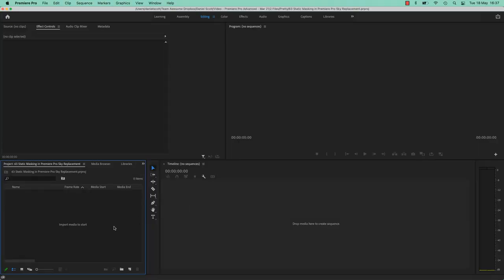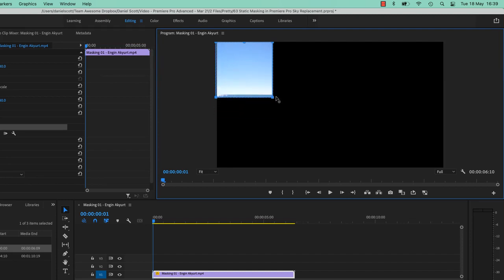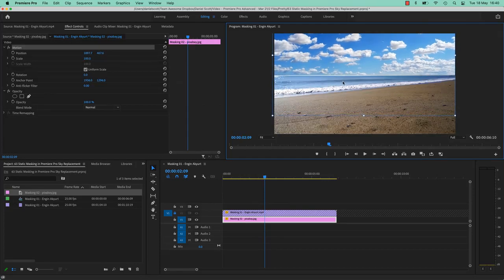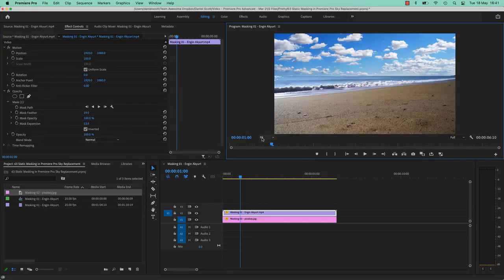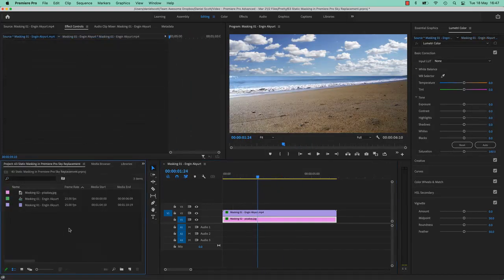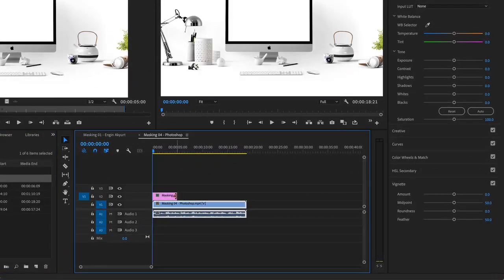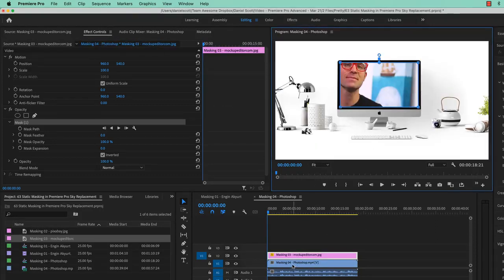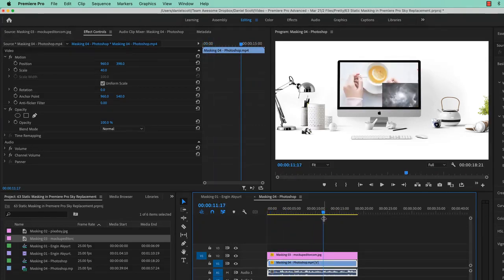063 Static Masking in Premiere Pro Sky Replacement